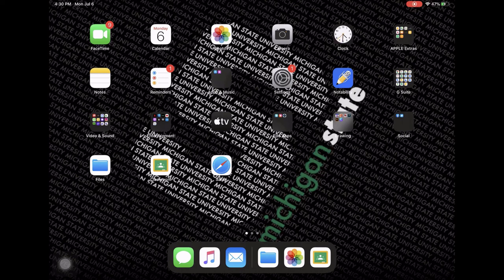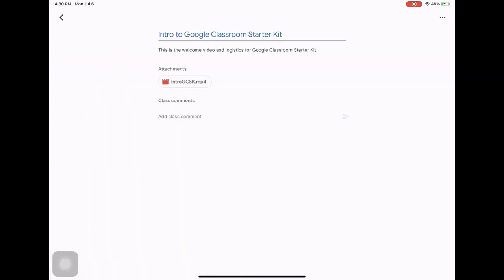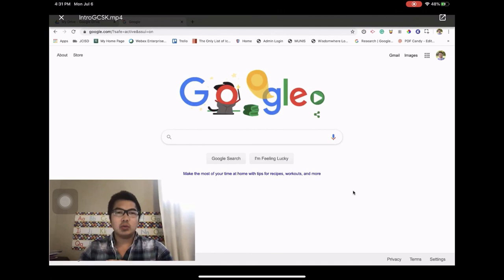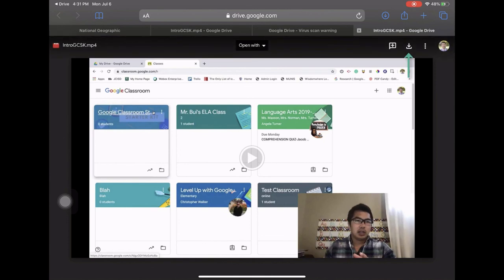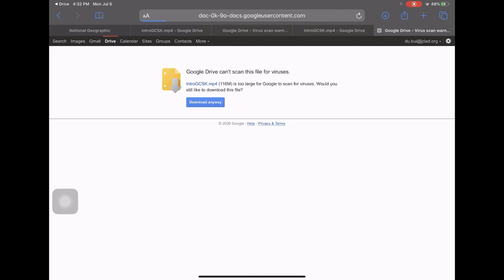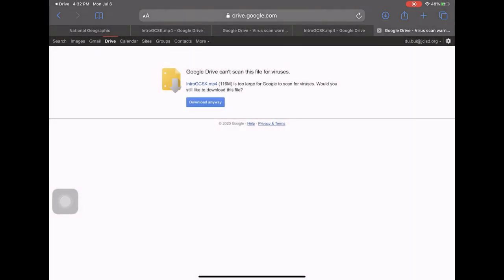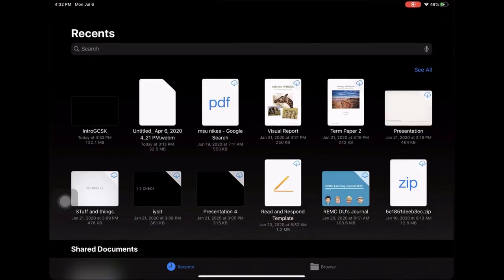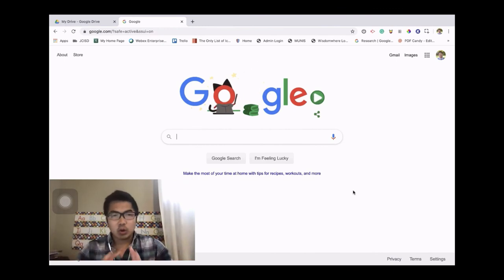Google Classroom Downloading a Video from Google Classroom to an iPad